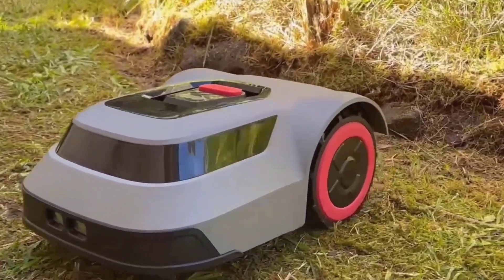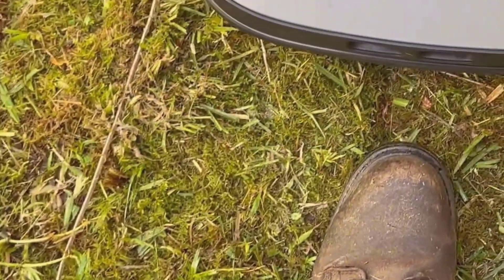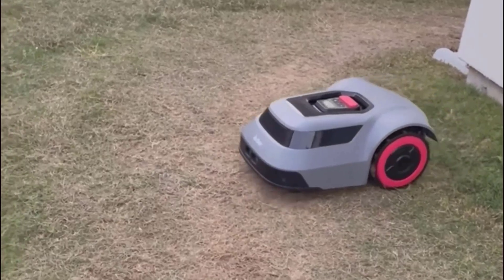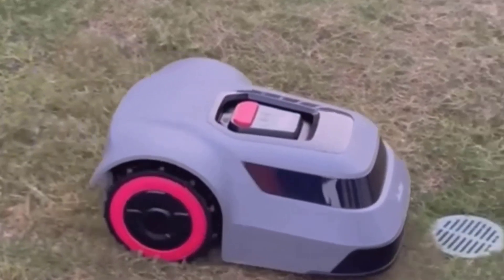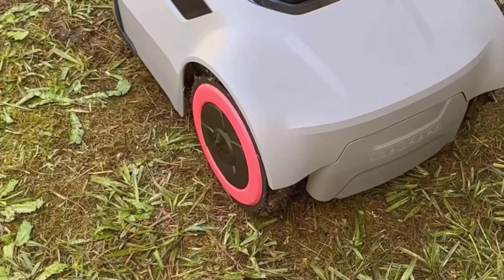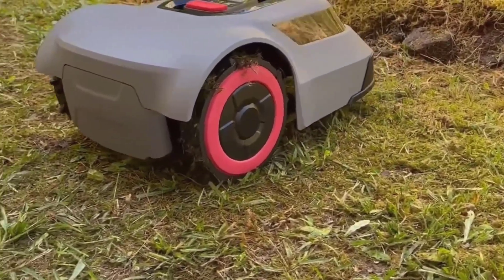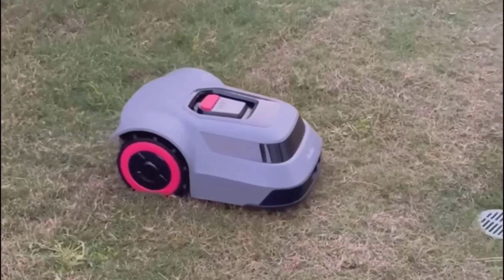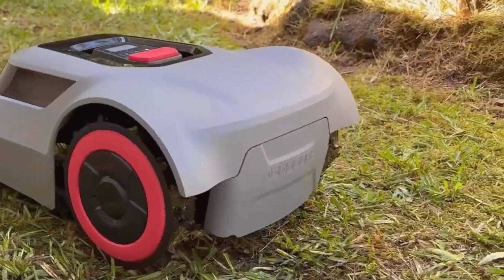Redkey MGC500 Robot Lawn Mower - Review 2025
Redkey MGC500 Robot Lawn Mower:
Check Price (Amazon)

- The MGC500 Robot Lawn Mower is the perfect solution for maintaining small lawns of up to 0.12 acres (1/8 acre). With 393ft of boundary wires included, you can easily set up a perimeter for the mower to operate within. It can handle slopes up to 45% and has a 70-minute runtime before needing to recharge automatically. This robotic lawn mower features precise location and breakpoint detection technology to ensure it covers every inch of your lawn efficiently. Keep your yard looking neat and tidy with the MGC500 Robot Lawn Mower.

- MGC500 Robot Lawn Mower with 393ft Boundary Wires for 0.12 Acre (1/8 Acre), 45% Slope, 70Min Runtime, Auto Recharge, Automatic Robotic Lawn Mower w/Precise Location & Breakpoint Detection:
Product highlights:
+ 300% Increase in Mowing Efficiency: The Redkey lawn mower uses C-TOF decimeter-level navigation, adapting to uneven, complex lawns. With grid path planning, it achieves 99.7% coverage (no missed spots) and works 3x faster than traditional mowers, cutting mowing time drastically. Traditional inertial navigation only works on flat lawns—on rough terrain, it drifts and causes significant missed spots.
+ Automatic Height Adjustment & APP Remote Adjustment: Our robotic lawn mower offers automatic cutting height adjustment and remote app control, which saves you time/effort. Other mowers need manual on-site adjustments, which are tiring and time-consuming.
+ 45°Slope Mowing & Anti-skid Tires & IPX6 Waterproof: 45° slope handling paired with anti-slip tires makes the mower tackle steep hills and uneven terrain, achieving full lawn coverage. IPX6 water resistance supports high-pressure hose rinsing and triggers automatic pause in moderate to heavy rain, reducing malfunctions and extending lifespan.
+ Boundary Wire Break Detection: When the boundary line is chewed by an animal or cut accidentally, our robotic lawnmower can automatically detect cable breaks. Simply bring it back to the charging station, and the app can identify the damage location, it easy to repair with the supplied cable connector
+ Automatic Charging: Equipped with a large battery, our lawn mover offers 70 minutes of efficient cutting time per charge. When the battery level drops below 15%, it automatically returns to the charging station and resumes work immediately after reaching 90% charge. On rainy days, it automatically returns to the charging station
+ APP Real-time Tracking: Using our user-friendly APP, you can monitor mowing progress anytime and anywhere, schedule mowing times, receive start and end-of-mowing alerts, and see the real-time position and coverage area of the remote lawn mower
+ Worry-Free Purchase：Redkey offers a comprehensive service with a 2-year warranty on the robot lawn mowers. We also provide a quick installation guide and videos as well as a troubleshooting guide with corresponding error codes. Our customer service is online 24/7 and we have a professional repair department

Note: Some of the links used in the description and comments will direct you to Amazon.